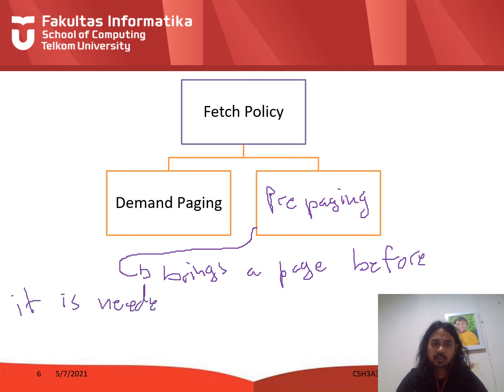OS Meeting 10 Video 1 Fetch Policy